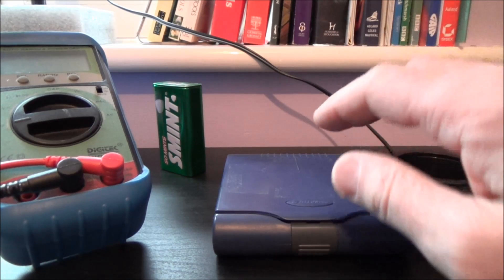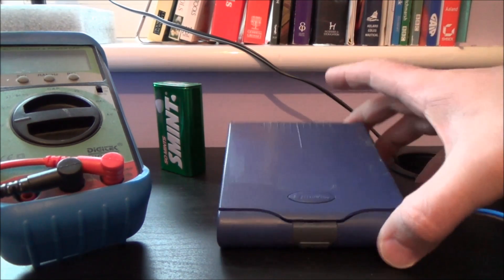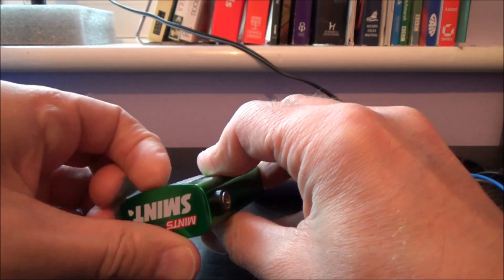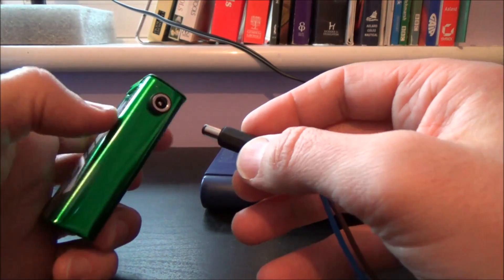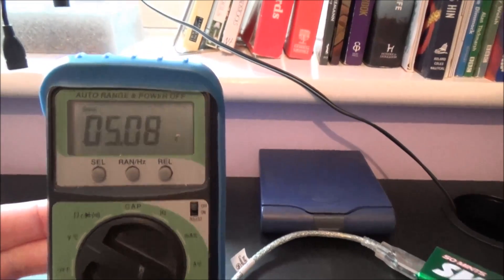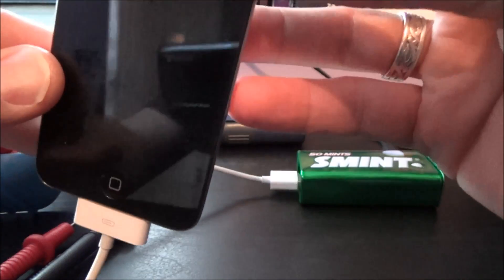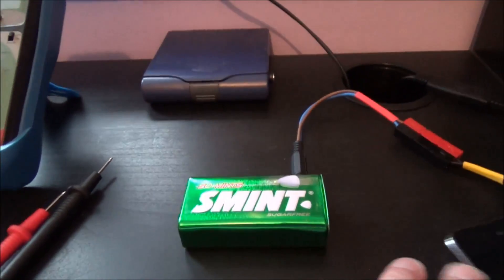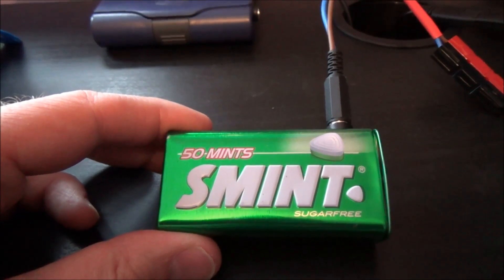Possibly The Smallest DIY Solar Charger ?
Could this be the smallest DIY solar charger ?

Wanted to try and use the previous solar charger project I worked on, but make it more compact so I could fit it into a tiny mint tin...

It was quite a challenge, but I got there in the end. This is a variation of the many Altoids tin solar chargers that are on Youtube at the moment...

This unit will fit easily in my pocket or rucksack when out hiking, camping or on radio activations, ready to charge my mobile phone or ipod...

Free Music from:
Music4YourVids.co.uk